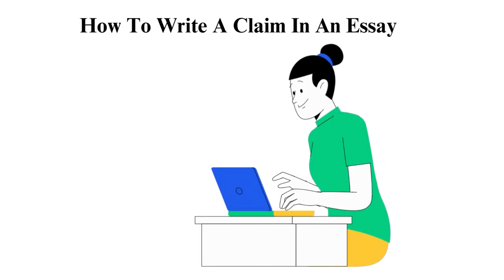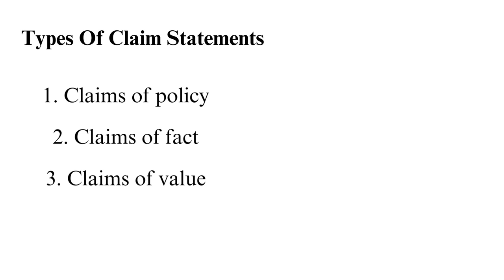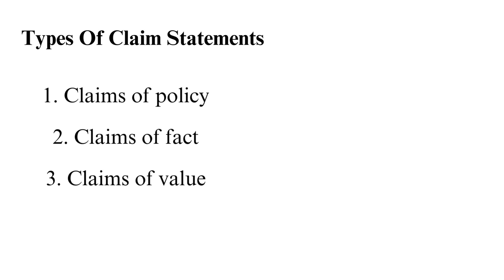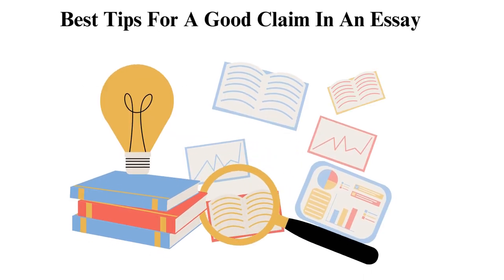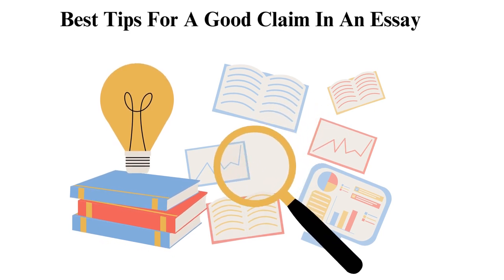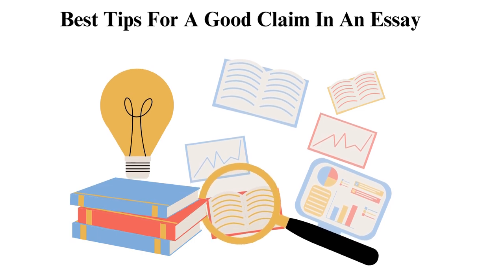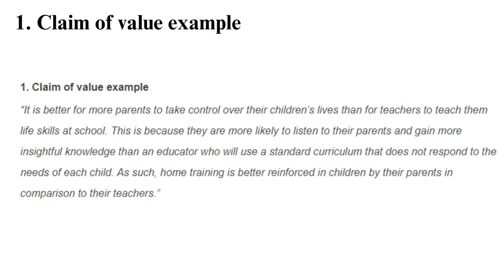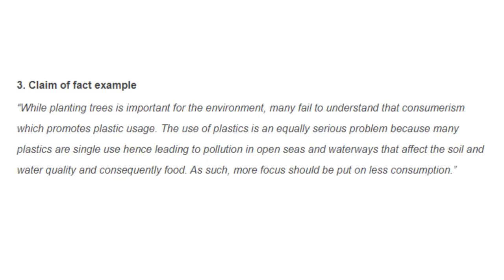How To Write A Claim In An Essay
Check out the updated version of How to Write a Claim in an Essay 📝💥

Are you struggling to write a compelling claim for your essays? Whether you're a student looking to improve your academic writing or someone seeking to enhance their essay composition skills, this video is your key success on how to write a claim in an essay.

00:00:00 Intro
00:00:33 Types of Claim Statements
00:03:41 Best Tips for a good claim in an essay
00:06:46 Elements of a claim statement
00:07:22 Essay claim Examples
00:08:07 Claim of policy example
00:08:34 Claim of fact example